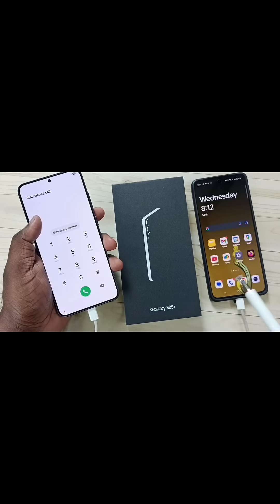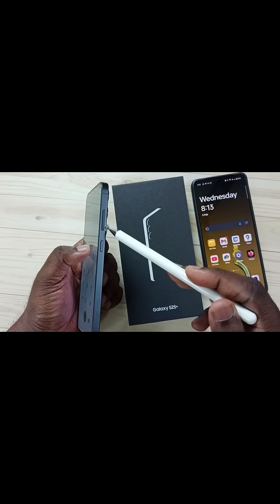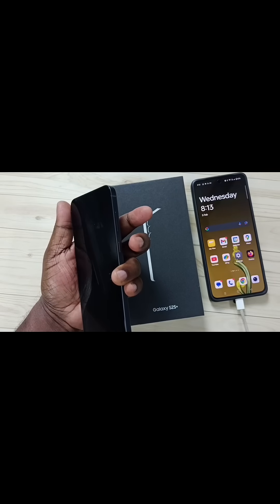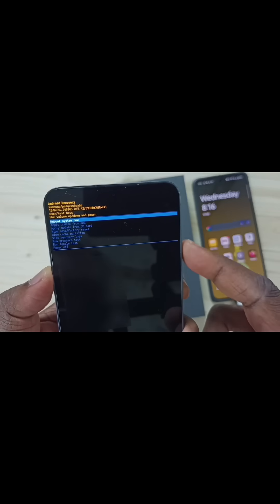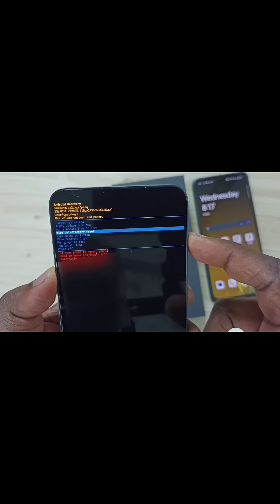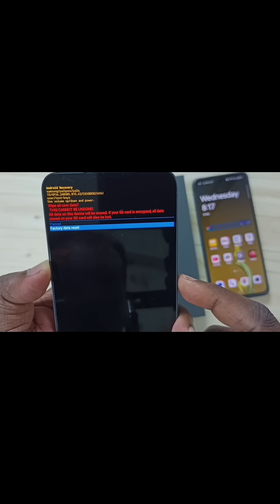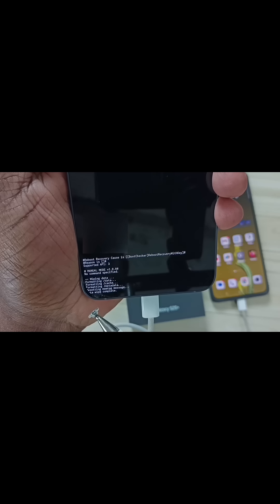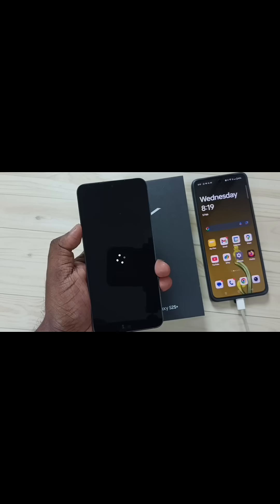SAMSUNG Galaxy S25/S25 Plus/S25 Ultra | How to Unlock/Remove Forgotten Pattern, PIN or Password Lock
How to Unlock/Remove Forgotten Pattern, PIN or Password Lock on SAMSUNG Galaxy S25/S25 Plus
In this video, we’ll guide you through the process of unlocking or removing a forgotten pattern, PIN, or password lock on your SAMSUNG Galaxy S25, SAMSUNG Galaxy S25+, and SAMSUNG Galaxy S25 Ultra. Whether you’re using the Galaxy S25 5G or Galaxy S25 Plus, we’ll show you how to regain access to your device safely and securely. Learn how Galaxy AI and Mobile AI can assist in unlocking your phone.